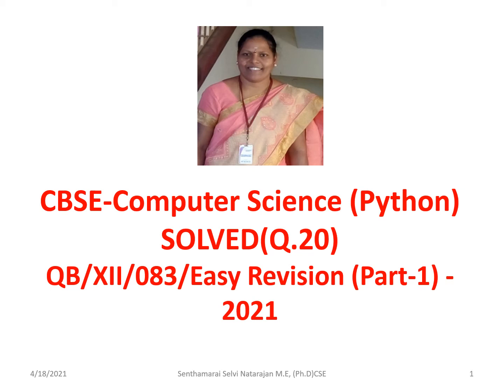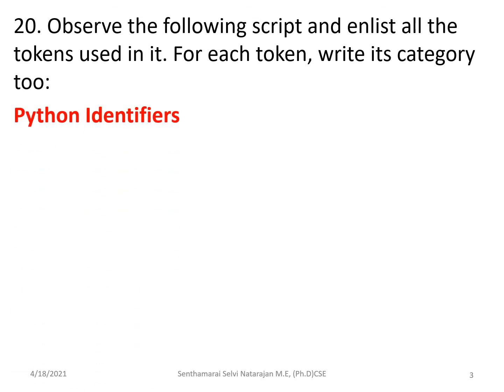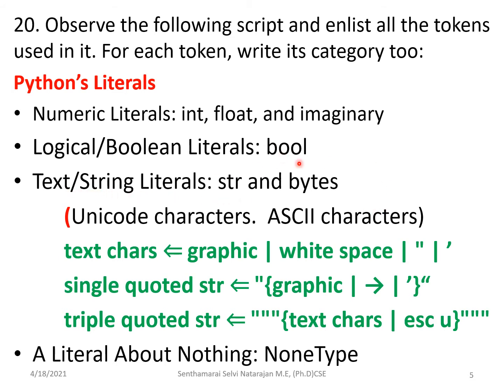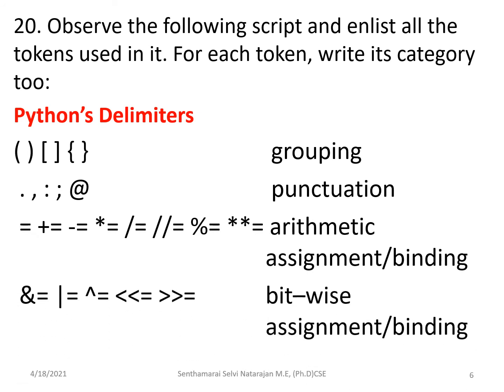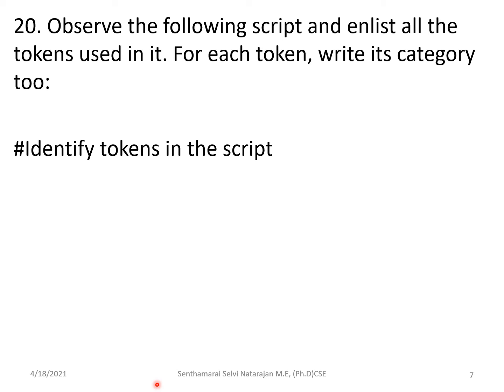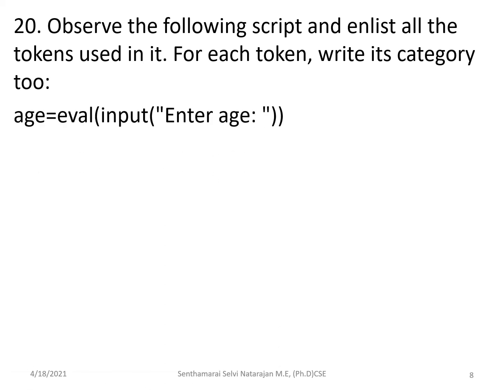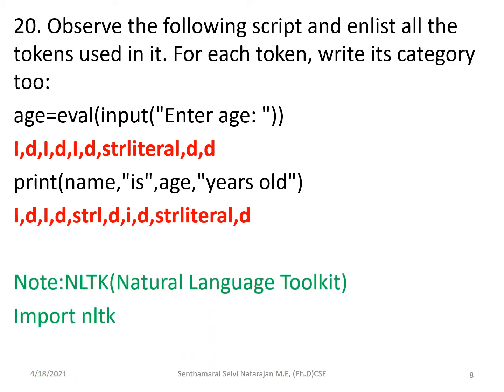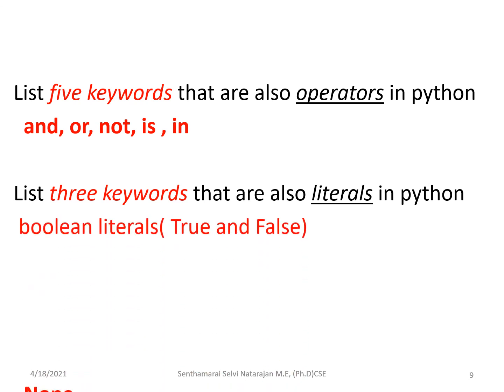Identify the tokens in the given script-Q 20(083)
Tokens in python. Identification of tokens in python